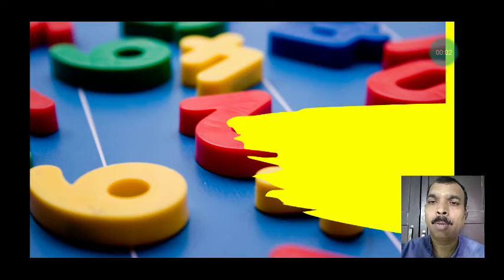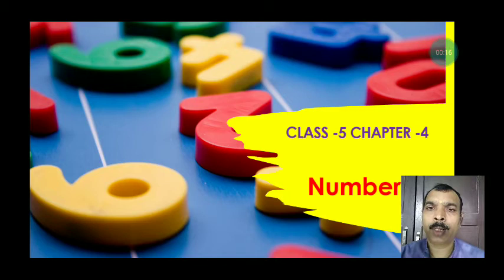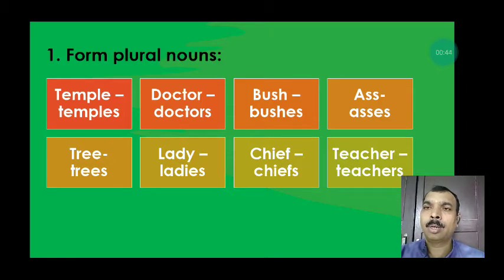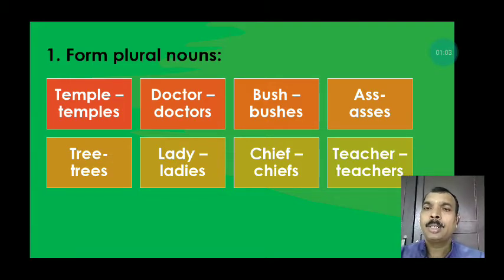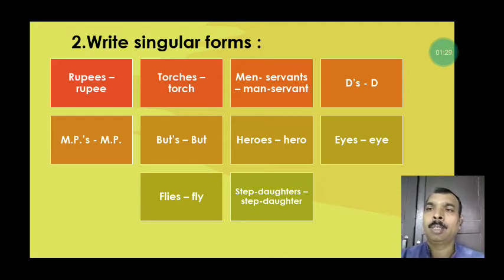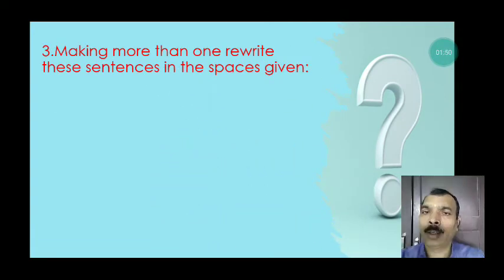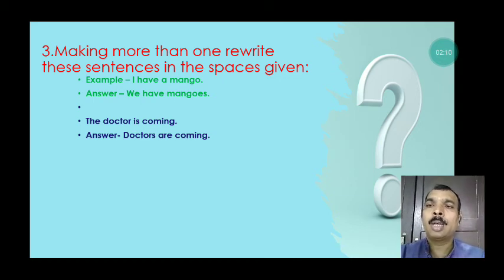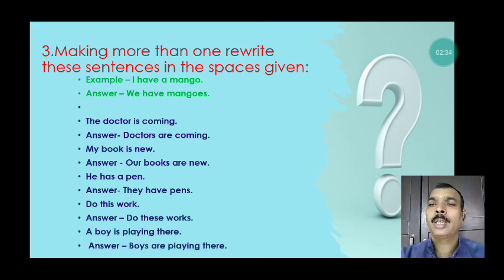Class-5, Chapter-4 , Grammar, Numbers, An Excellent English Grammar & Composition-III